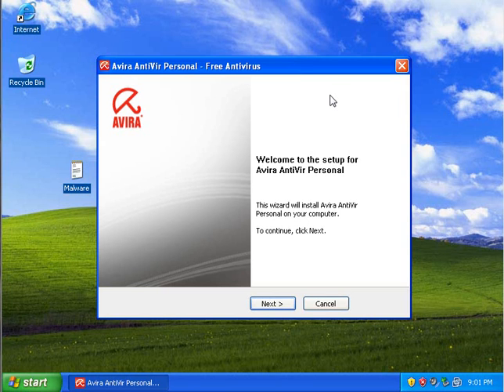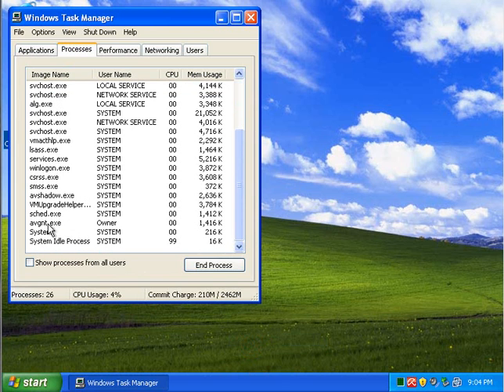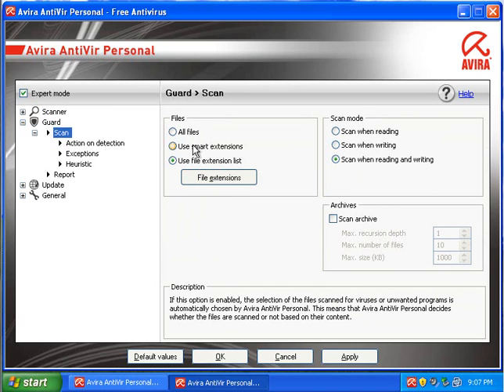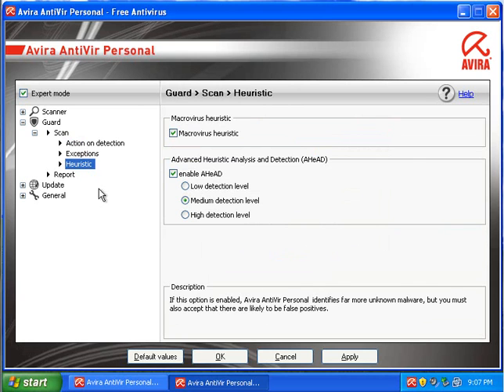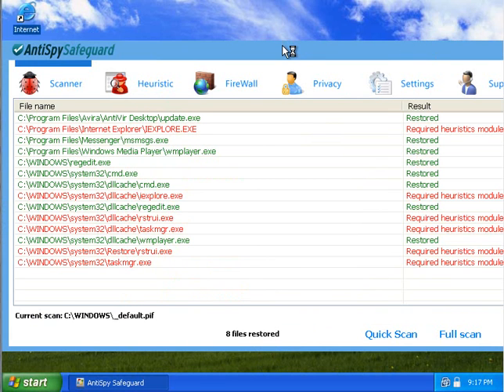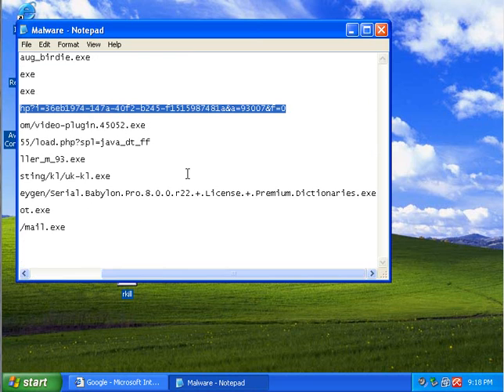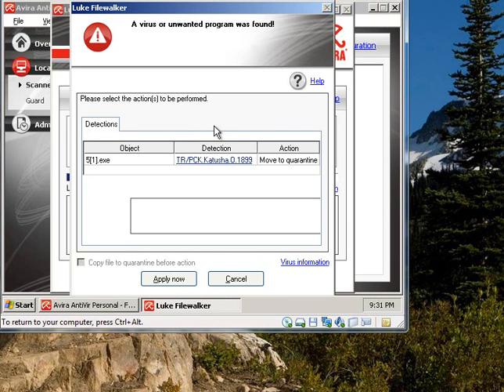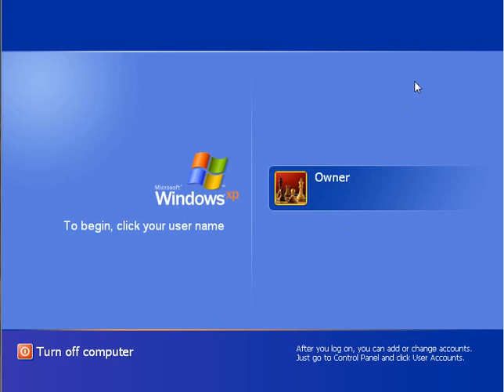Avira AntiVir Personal 10 Review and Prevention Test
I give Avira Personal a test against some nasty malware.